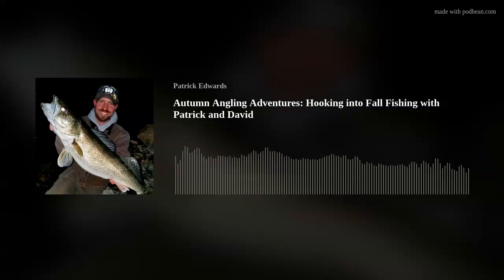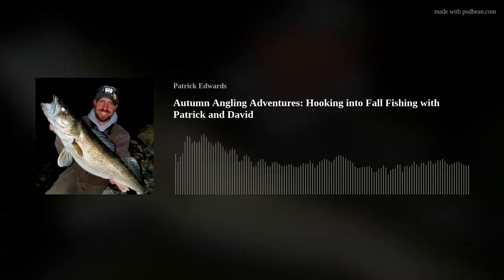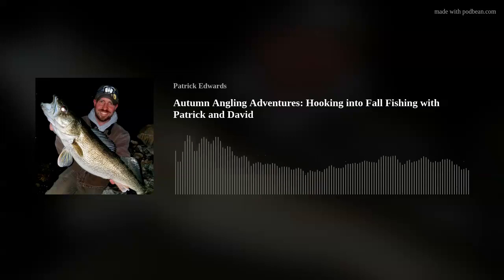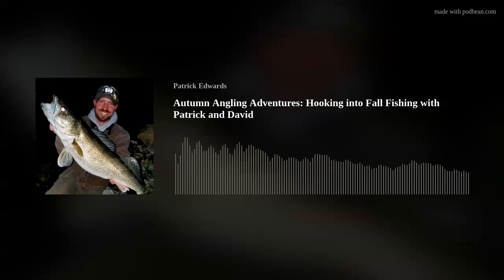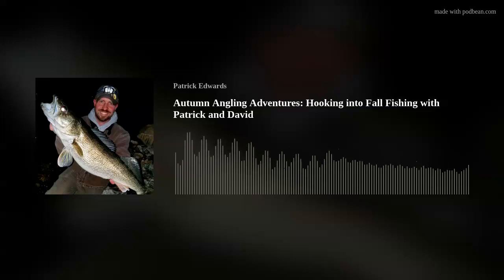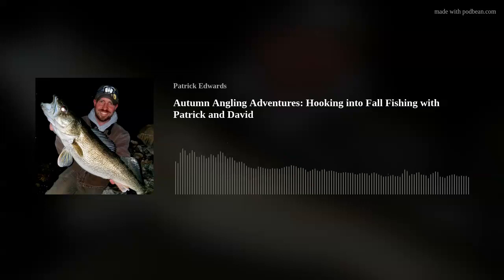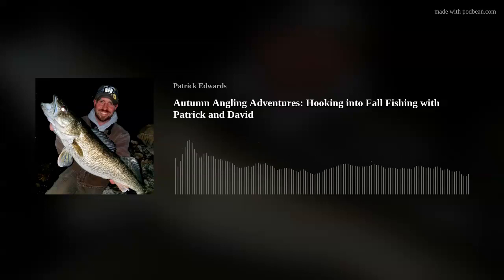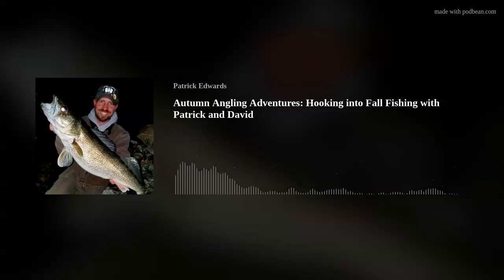How to Conquer Fall Fishing with Patrick and David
Welcome, fellow outdoor enthusiasts, to another thrilling episode of RadCast Outdoors! We're delighted to have you join us on this exciting journey as we dive into the captivating world of fall fishing, guided by our expert hosts Patrick Edwards and David Merrill. As the leaves change and the air turns crisper, we're here to equip you with a treasure trove of fall fishing tips and tricks that will elevate your angling game to the next level. But that's not all – safety remains paramount, and we'll be sharing invaluable insights to ensure your fishing escapades are not only fruitful but secure.
Patrick lives for fishing and fall fishing is one of his favorite times.For Patrick, fishing isn't just a pastime – it's a way of life, a passion that courses through his veins and that he passes off to his children. As the leaves paint the landscape with hues of gold and amber, Patrick's excitement is palpable, for fall fishing holds a special place in his heart. Join us as we journey through his favorite season, where he'll be sharing his most cherished tips and tricks for autumn angling success. From navigating the best gear to uncovering the hottest spots, Patrick's insights are a treasure trove for both seasoned pros and eager novices.